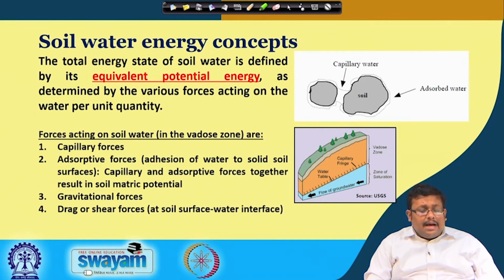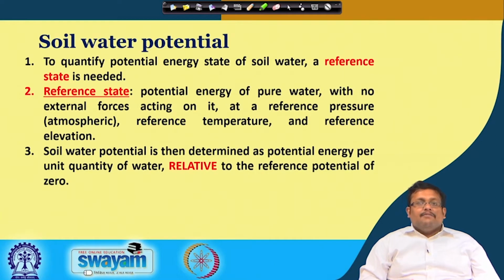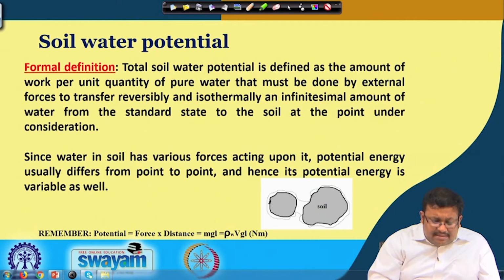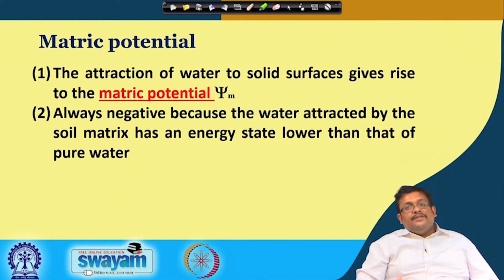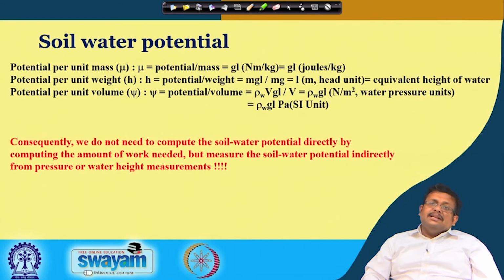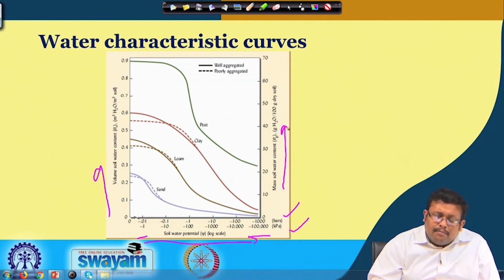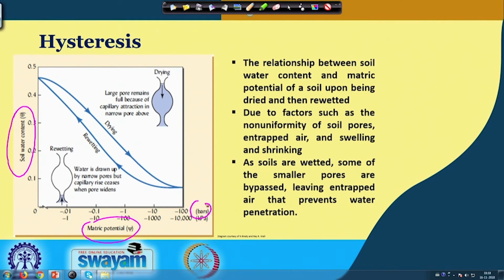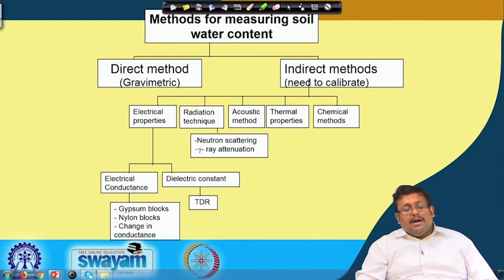Soil water (Contd.)